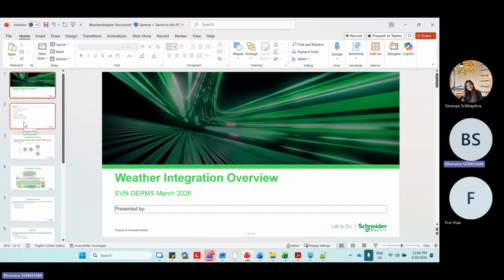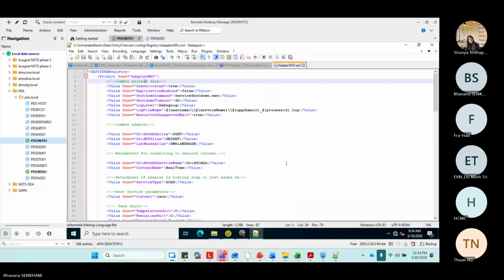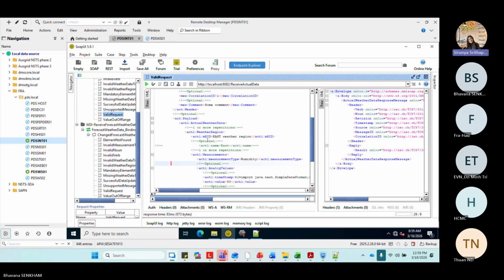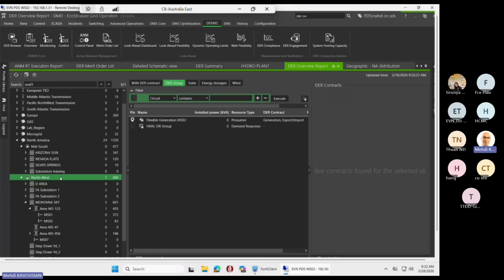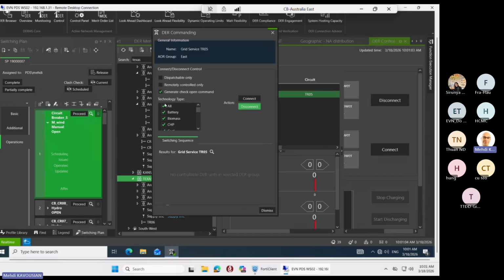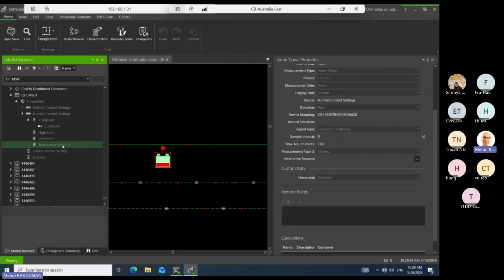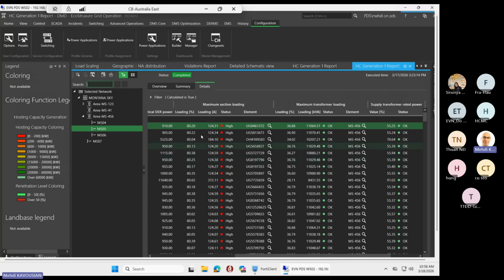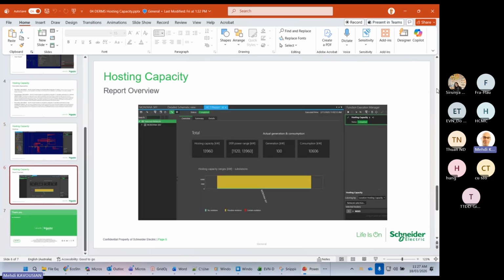EVN DERMS Design Workshop 20260318 080538 Meeting Recording